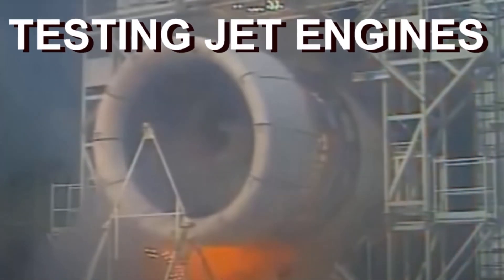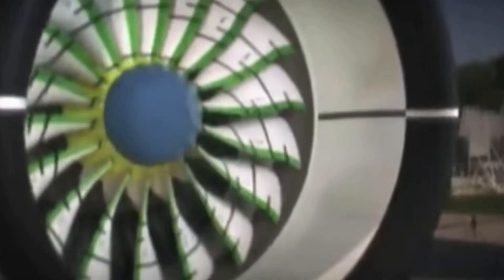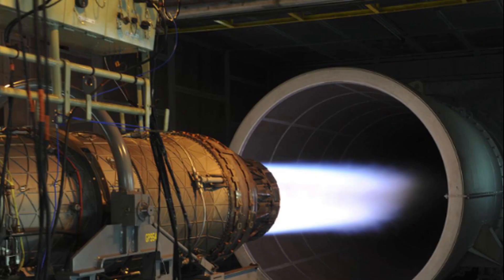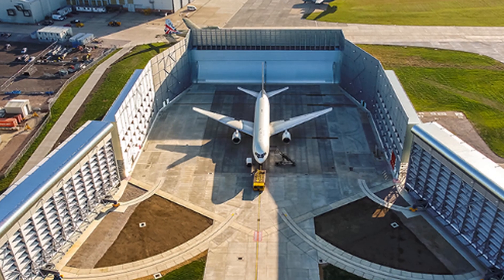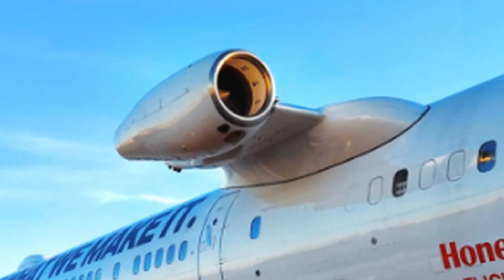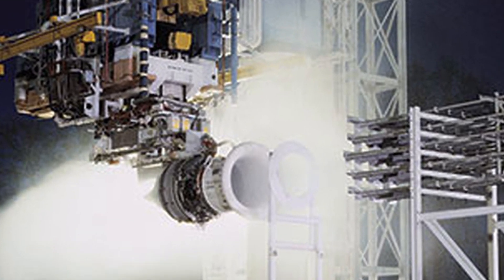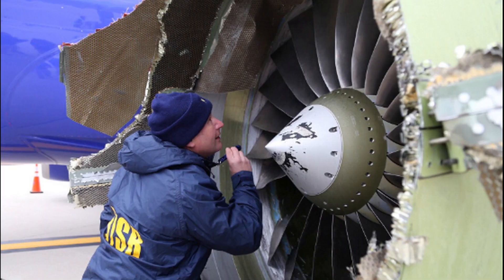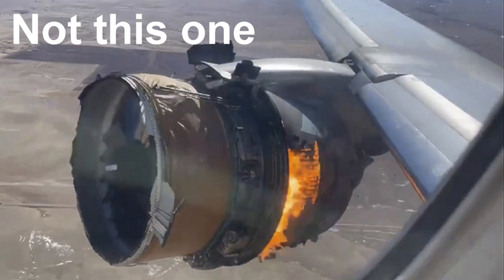This is how they test JET Engines to the limit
Jet engines are typically tested in a number of different ways to ensure that they are operating safely and efficiently. These tests can be performed on the ground or in flight, and may involve a variety of different techniques and equipment. Some common methods for testing jet engines include those depicted in this video.